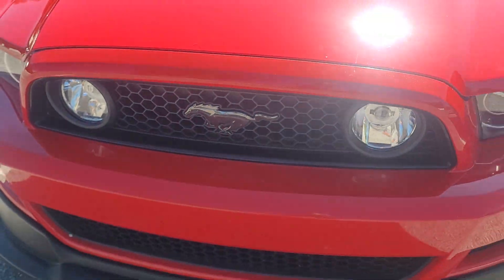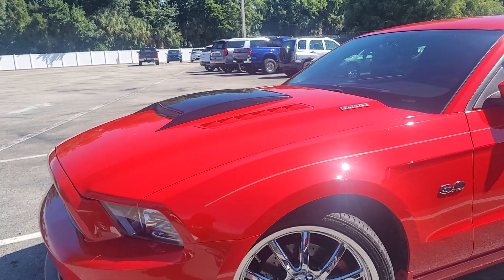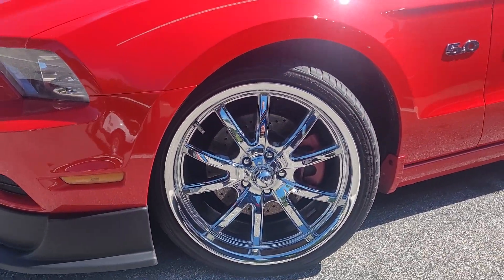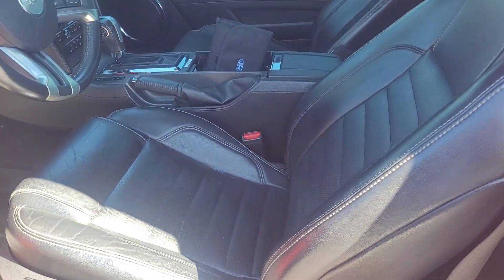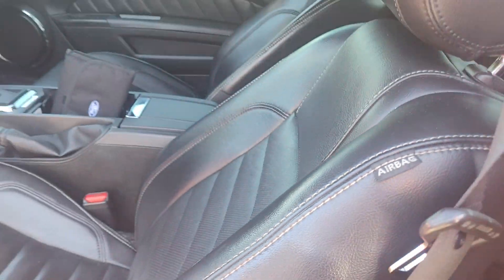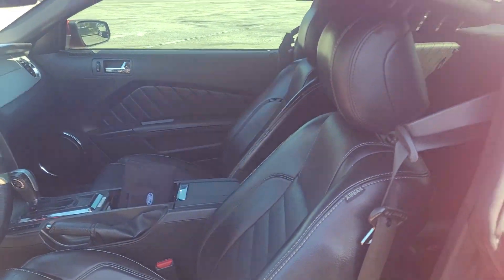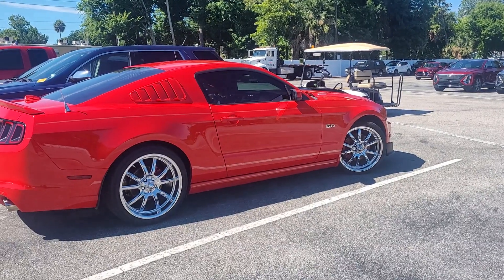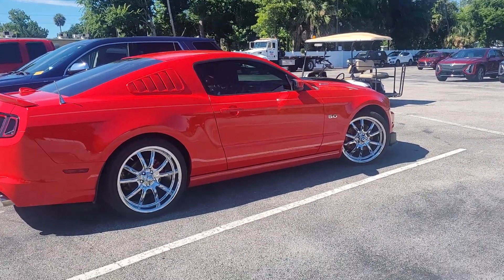VIP Daniel Zommer